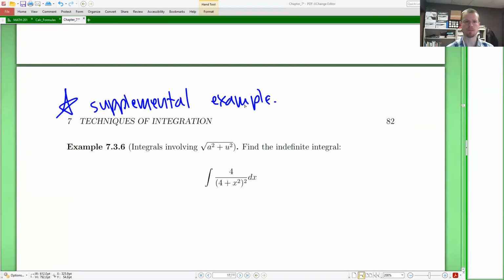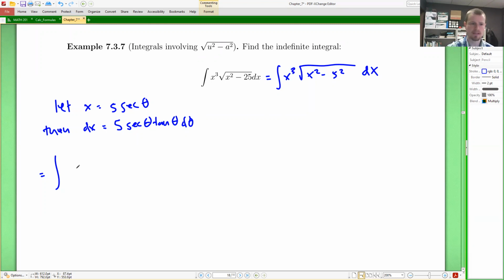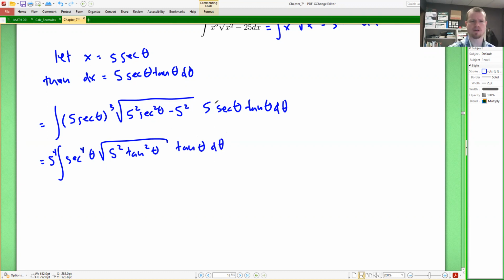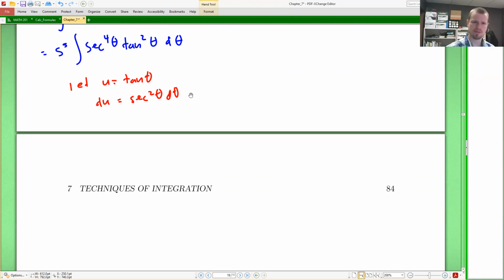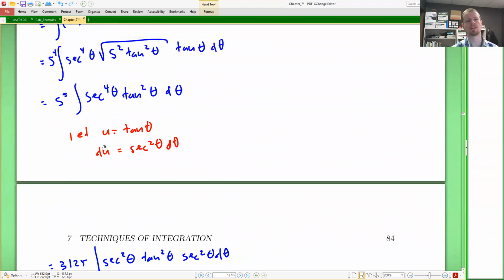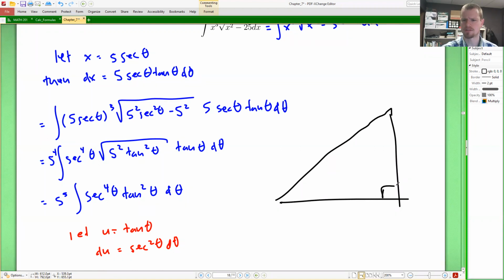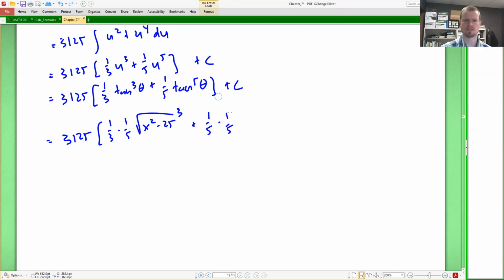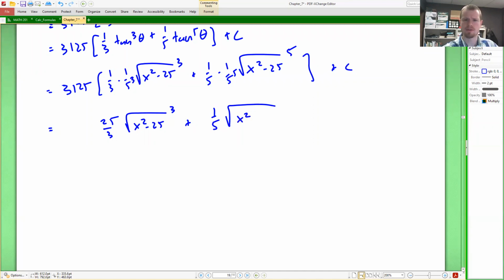Calculus II - Trigonometric Substitution - Example 2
Video 3 of 4. Integrand includes Sqrt[u^2 - a^2]